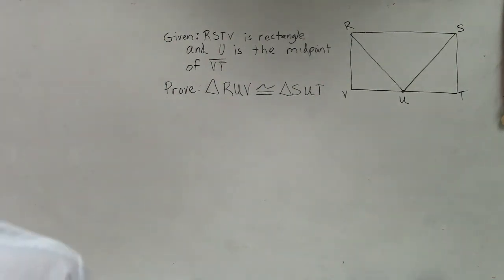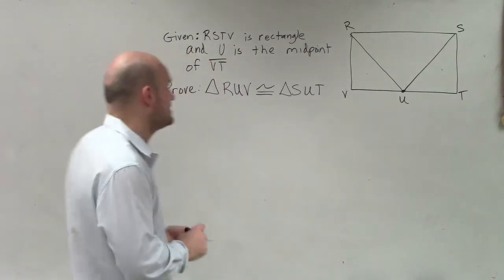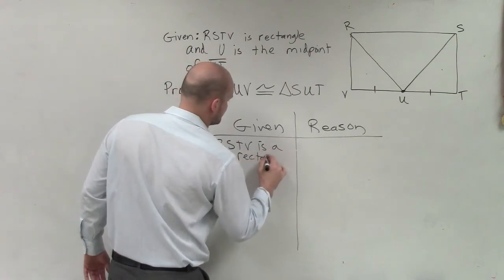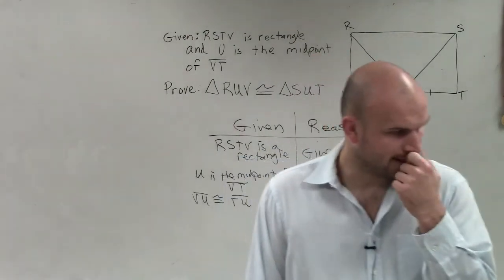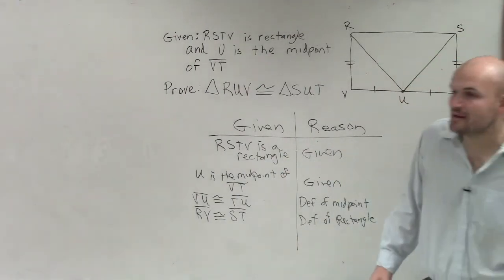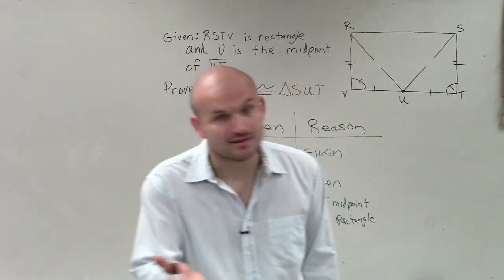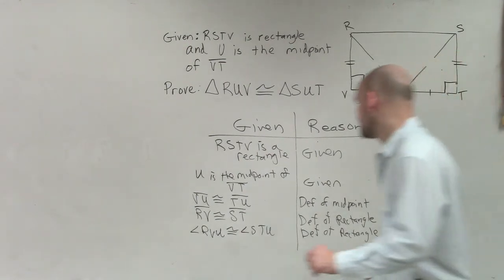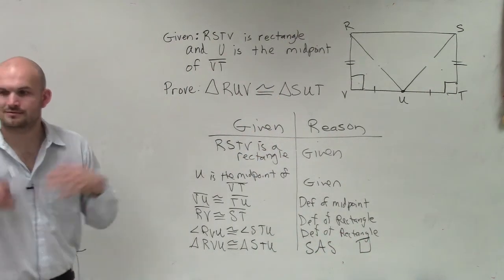Writing a two column proof using properties of rectangles for triangle congruence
👉 Learn how to solve problems with rectangles. A rectangle is a parallelogram with each of the angles a right angle. Some of the properties of rectangles are: each pair of opposite sides are equal, each pair of opposite sides are parallel, all the angles are right angles, the diagonals are equal and bisect each other, etc.

Given expressions representing some of the parts of a rectangle, we can evaluate the expressions using our knowledge of the properties of a rectangle.